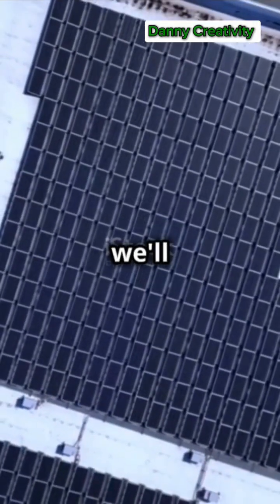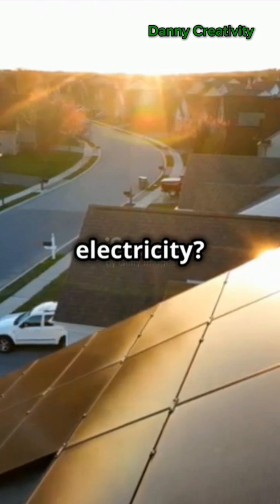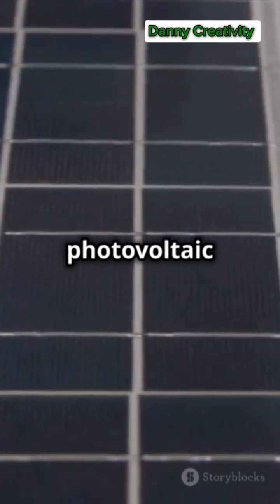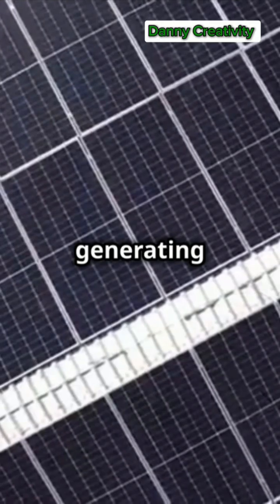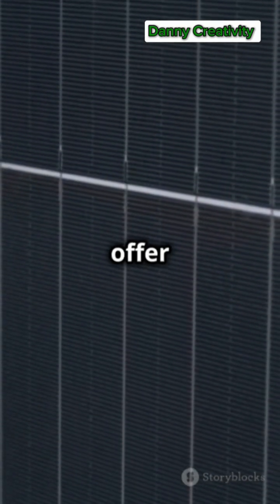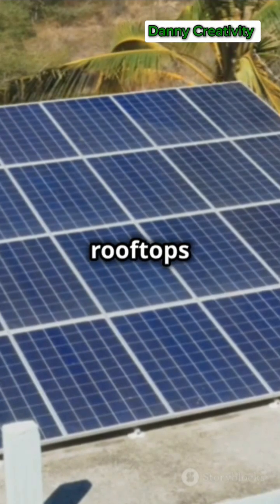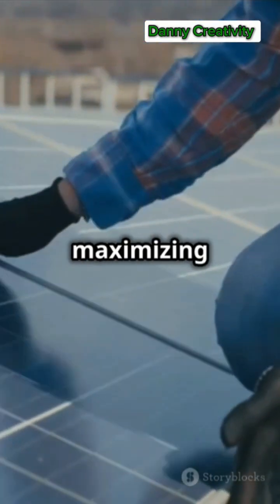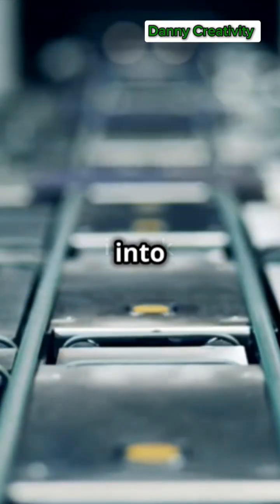Harnessing the Power of the Sun: How Solar Panels Work!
Ever wondered how solar panels convert sunlight into electricity? In this short video, we'll take you on a journey to explore the science behind solar panels and how they're changing the way we think about energy. From photovoltaic cells to grid connection, we'll break it down in simple terms. Join us and shine a light on the future of renewable energy!

and